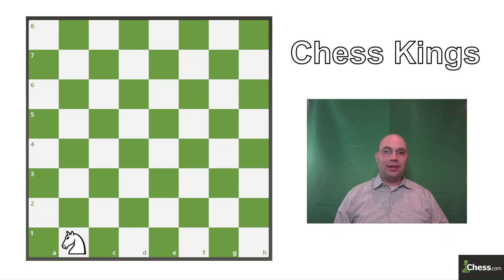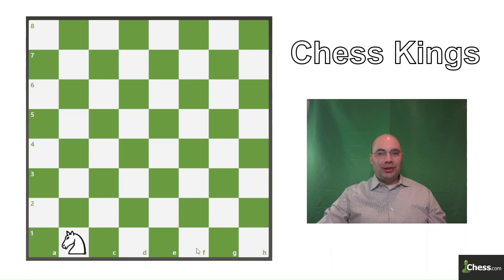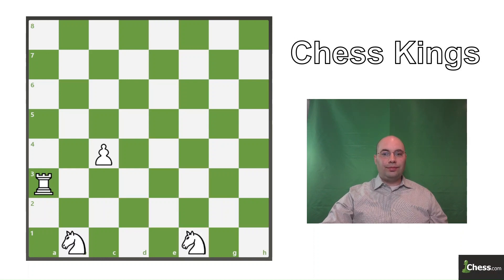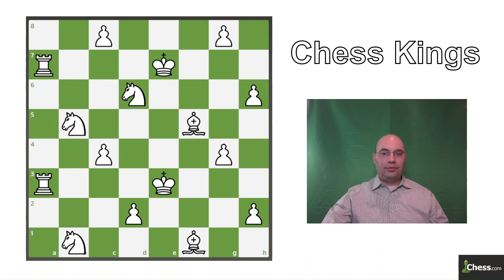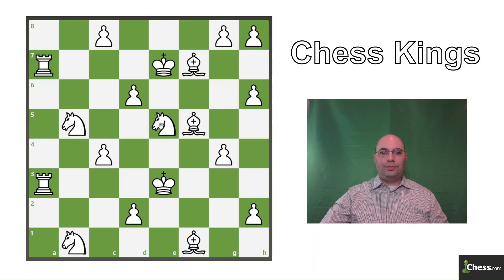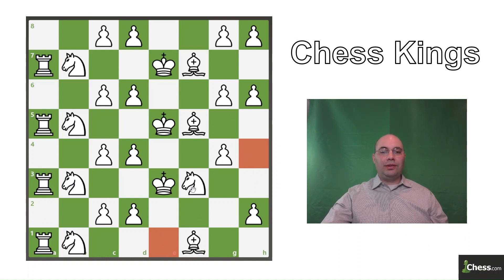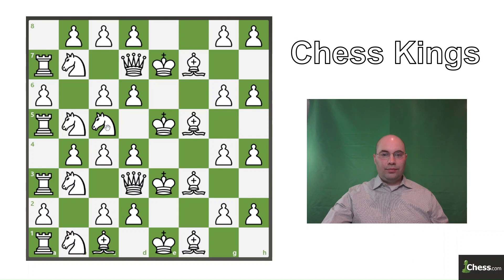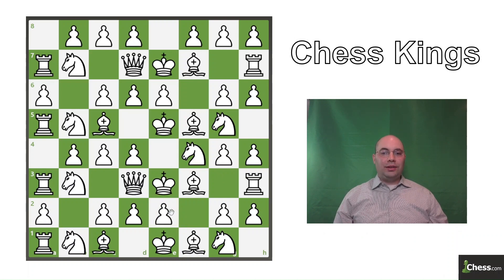The Knight's Tour